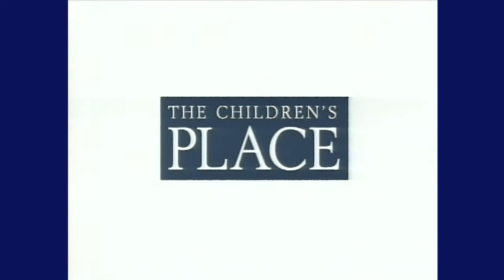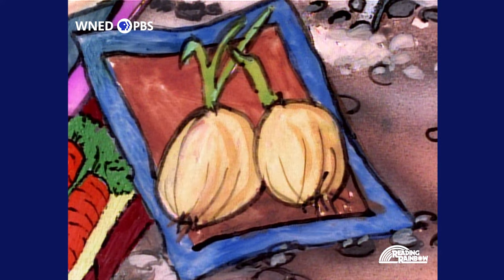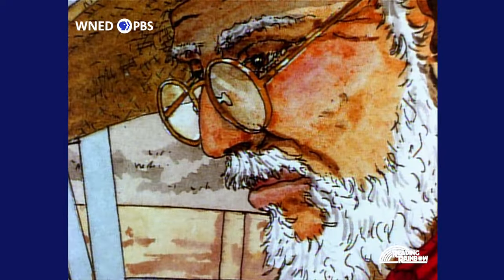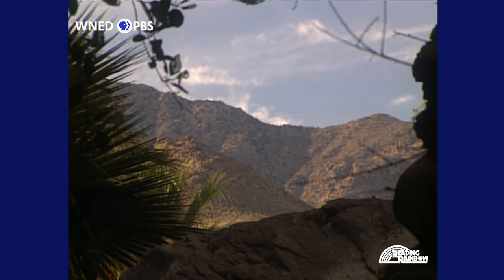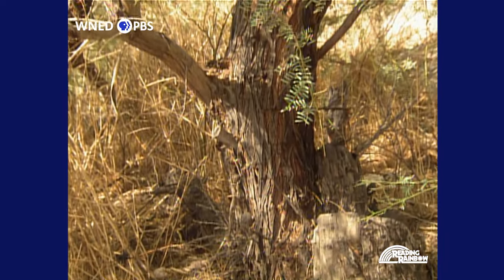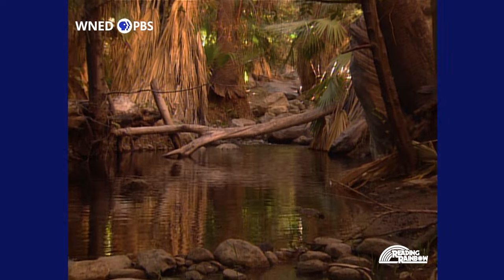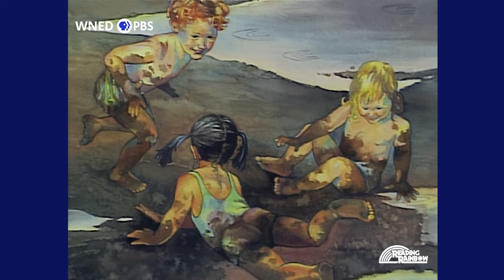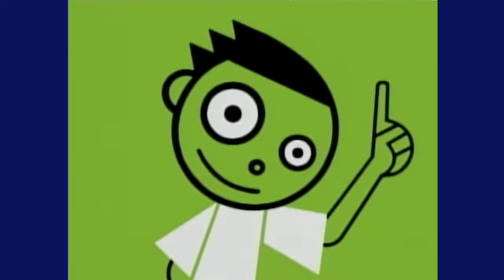Alejandro's Gift | Reading Rainbow Complete Episode | 40th Anniversary Celebration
The “gift” Alejandro gives to various desert animals is that of water. LeVar explores how important water is for all living things. He visits a California oasis and talks with a naturalist about the importance of this water source for the Cahuilla, a Native American tribe of the past, as well as for animals. Viewers visit Niagara Falls and find out how waterpower can provide electricity.

Author: Richard E. Albert
Illustrator: Sylvia Long
Narrator: Francisco Rivela

This episode of Reading Rainbow premiered on PBS in 1995.

We are celebrating Reading Rainbow's 40th anniversary with the release of 40 full episodes of the classic PBS children's series.

to find family activities you and your child can do together after watching this episode. Activities for this video are available in both English and Spanish.

PBS LearningMedia offers support materials for teachers and students.

Reading Rainbow was created in 1983 because of the “summer loss phenomena,"" where a child loses some of their reading skills because they read less during the summer. Reading Rainbow quickly grew into a broadcast blockbuster, classroom staple, and cultural icon.

Reading Rainbow and the Reading Rainbow logo are the registered trademarks of WNED Buffalo.